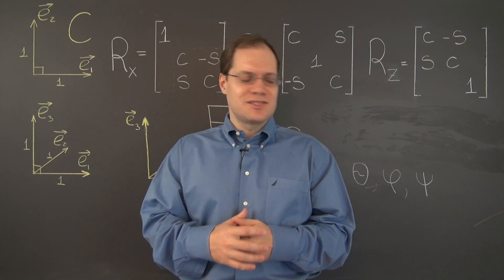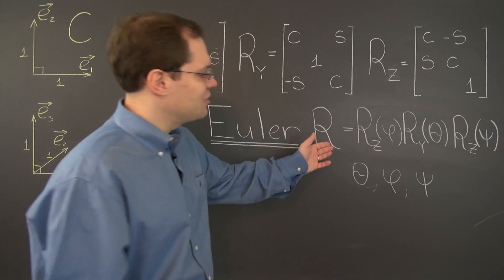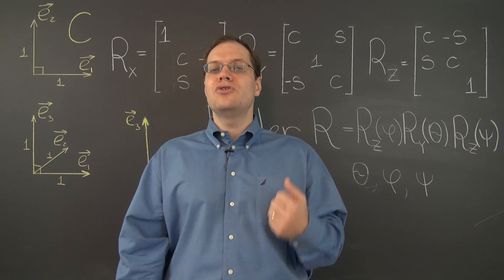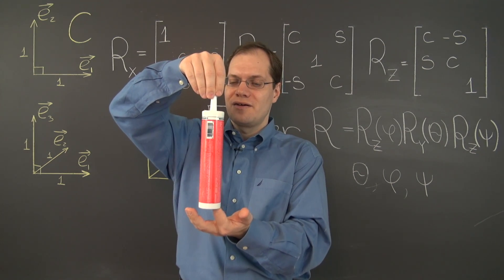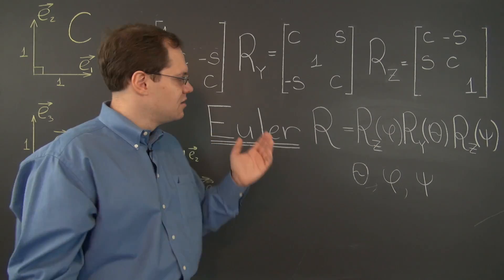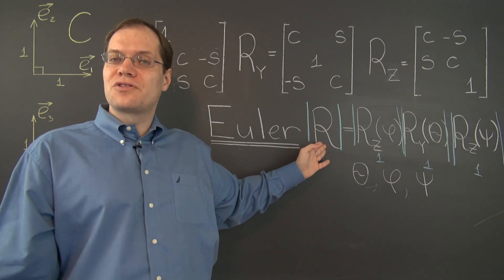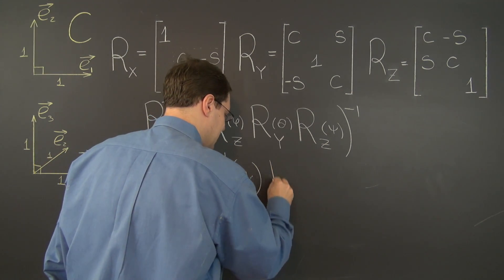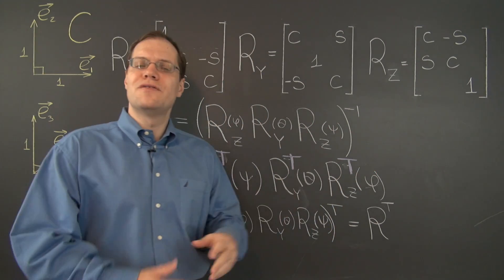Linear Algebra 21h: The Matrix that Represents an Arbitrary Rotation in 3D